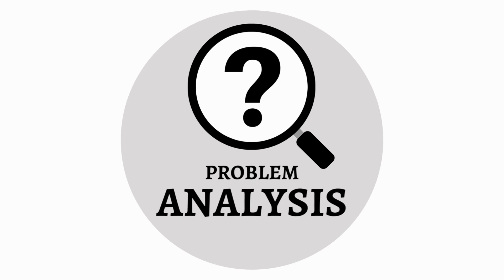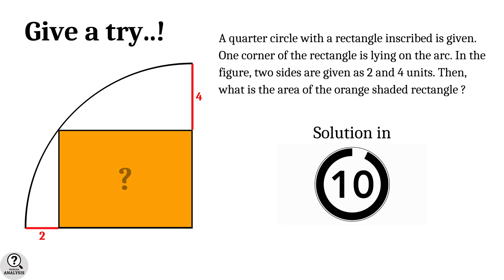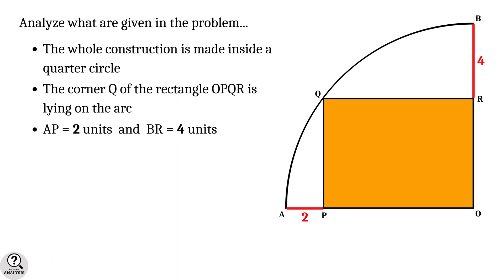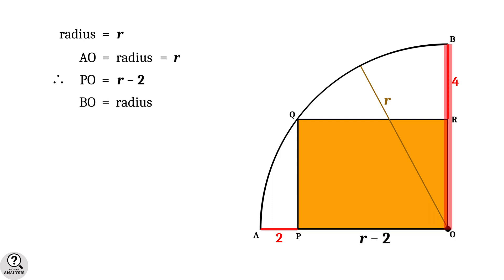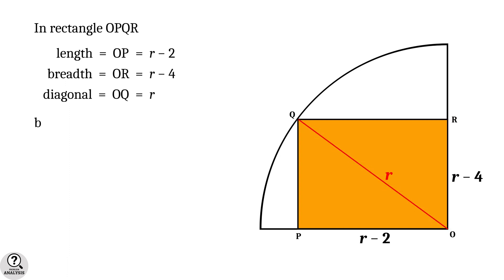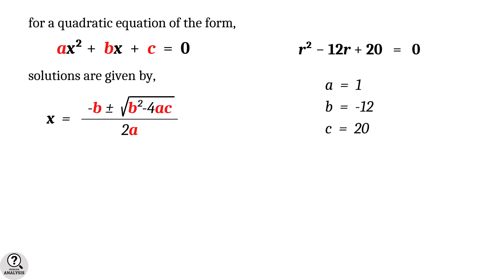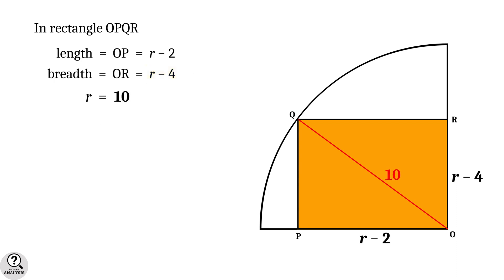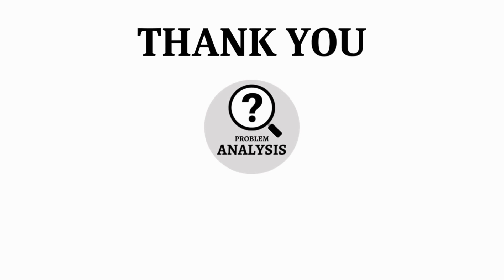Area of Rectangle | Rectangle inside Quarter Circle problem | Advanced math problems | Mathematics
This problem is an application of the famous Pythagoras theorem and the quadratic formula. No other heavy theorems or facts are required here. Some basic geometrical ideas are only required for this problem.